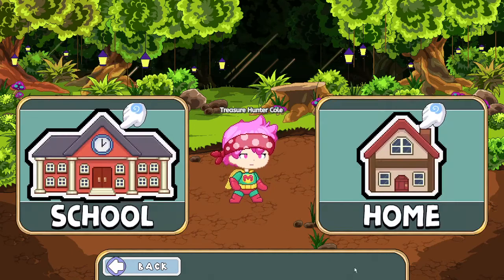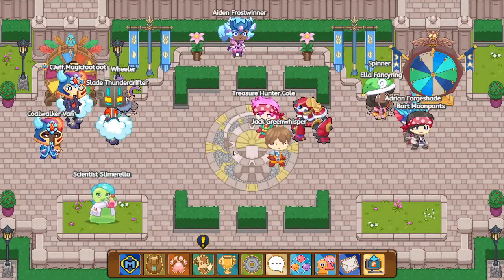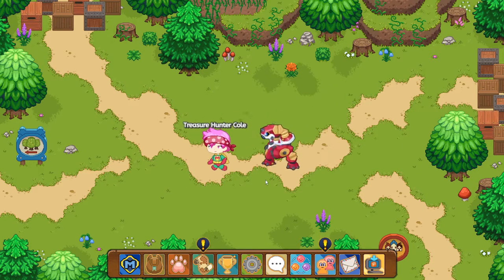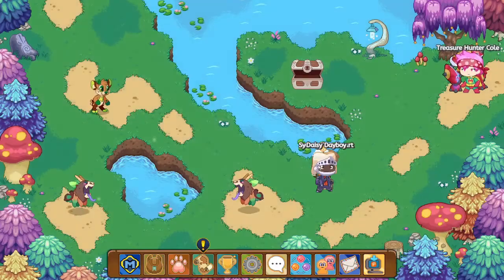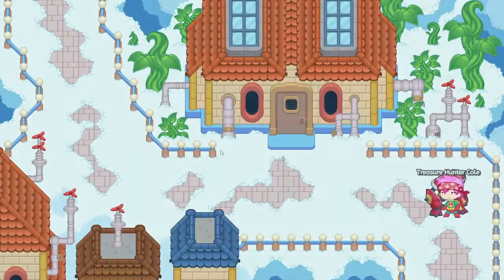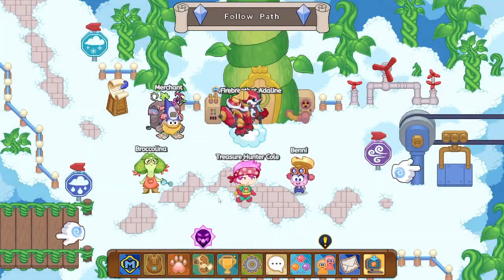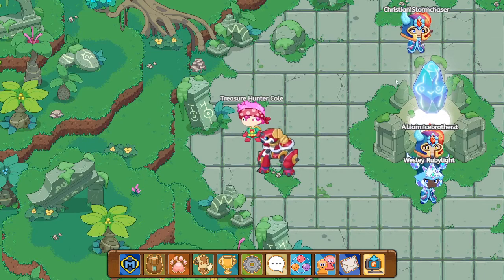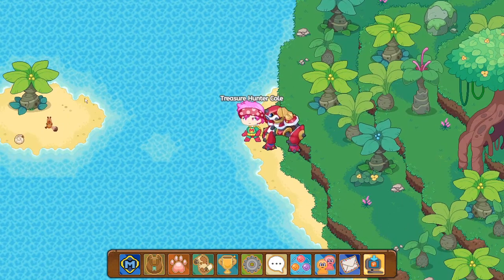Prodigy - NEW SECRET MONSTER?!?!?!(INSANE!!!)